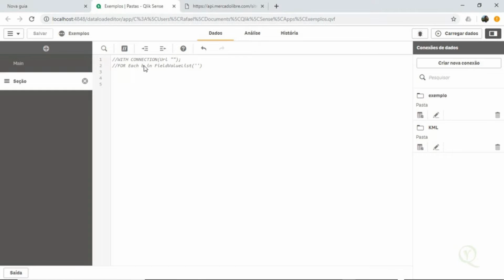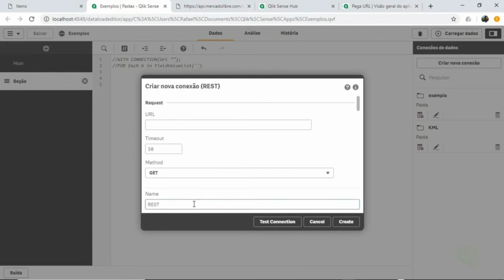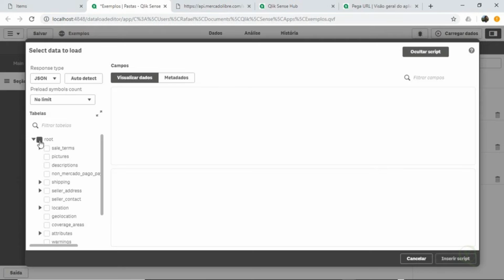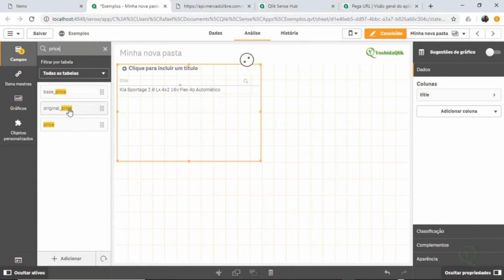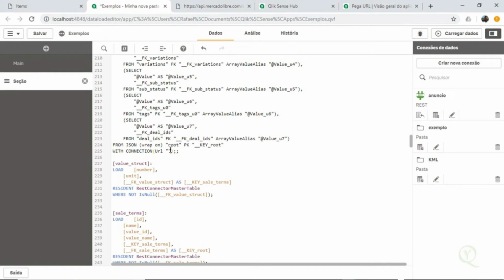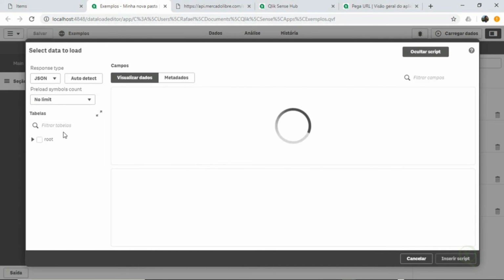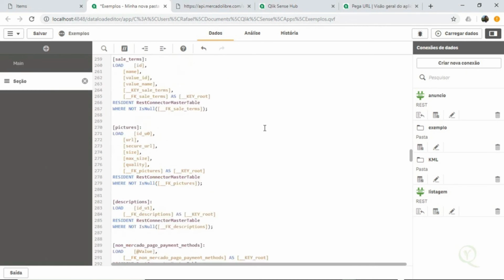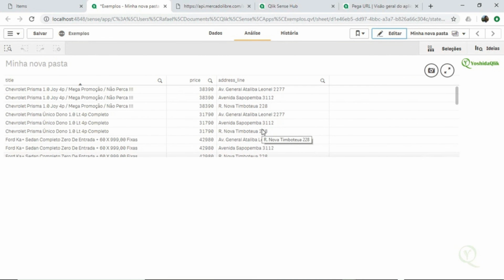How to Fetch Data from Websites API JSON Format in Qlik Sense